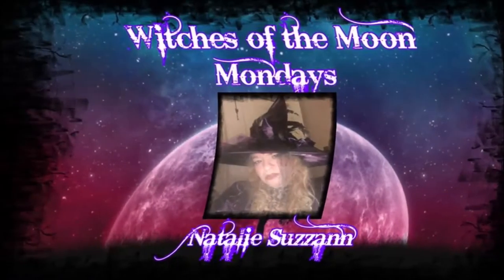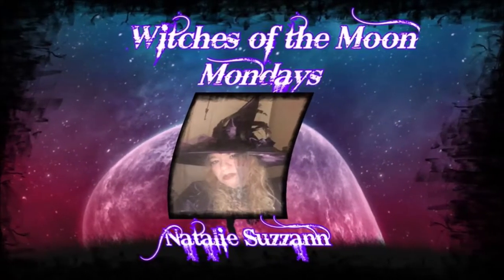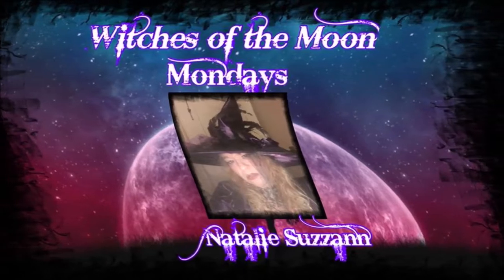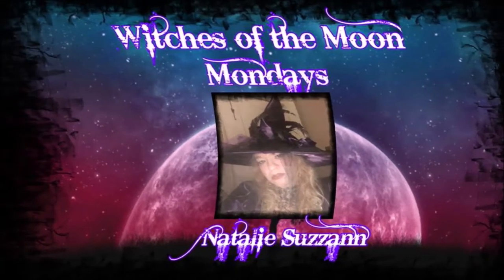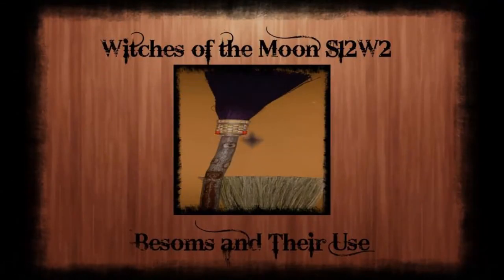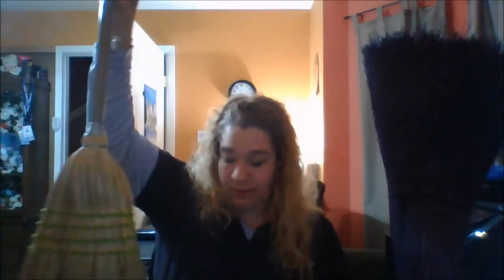WOTM S12W2 *Monday* Besom Magick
🔮 NATALIE SUZZANN 🔮 MUSIC CREDIT: "Cloak of Feathers" by Damh the Bard. USED WITH PERMISSION

We go back to basics with Besom Magick this week. While Besoms feed into the stereotypical image of the witch, it is often a taken-for-granted, seriously powerful  tool for cleansing and protection.  Feedback is welcome!

If you would like to order a personalized reading, find me Blessed be!

Twitter Tumbler Instagram Category People & Blogs License Standard YouTube License Category People & Blogs Category People & Blogs Show le

Category
People & Blogs

Category
People & Blogs